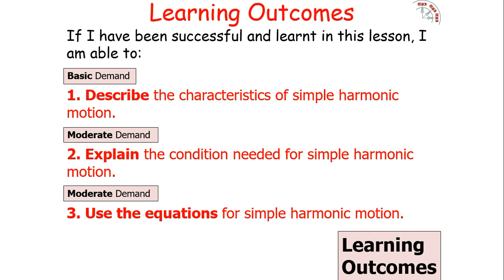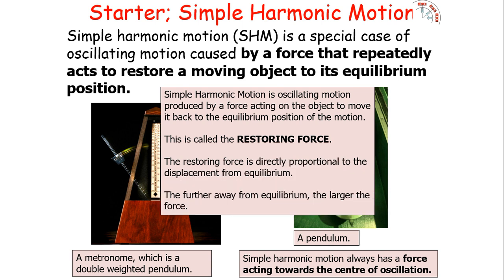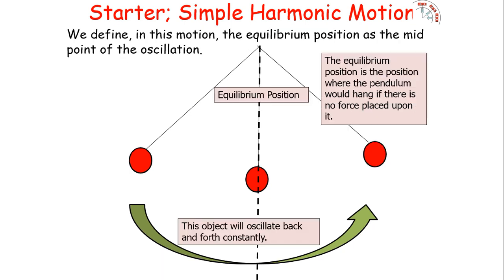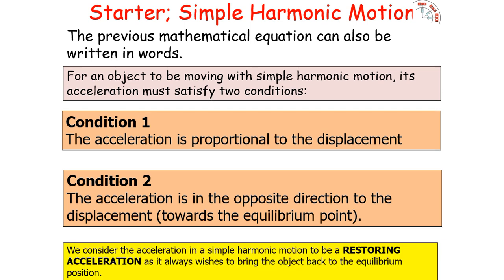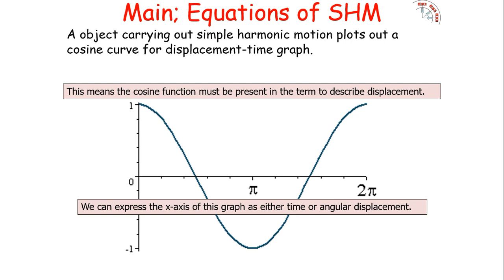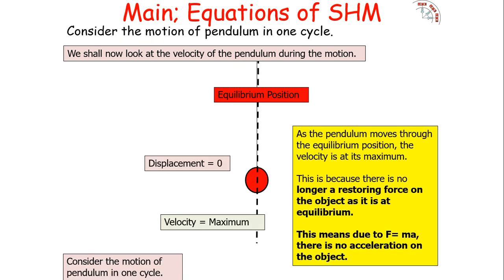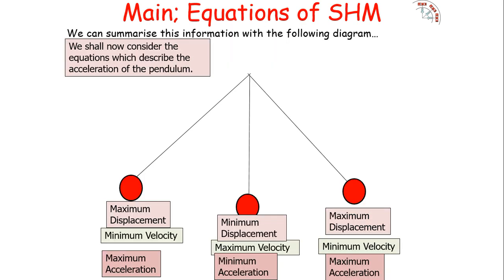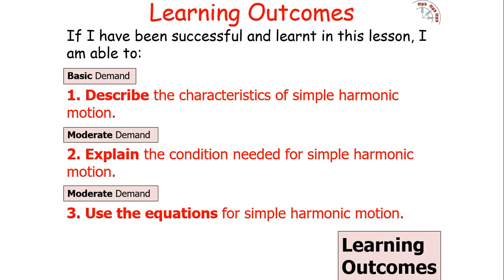Introduction to Simple Harmonic Motion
This is a video looking at the concepts of simple harmonic motion, its conditions and the equations describing it.

This is suitable for AQA A-Level Physics - Periodic Motion